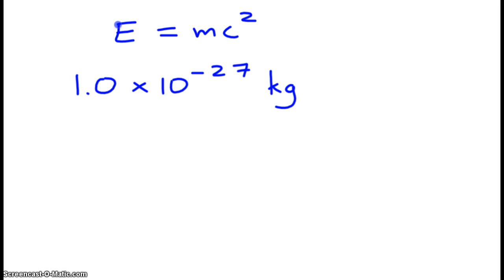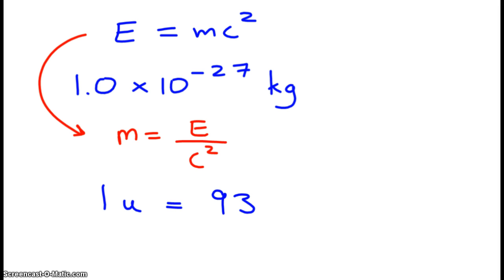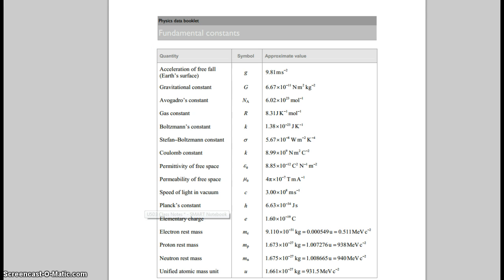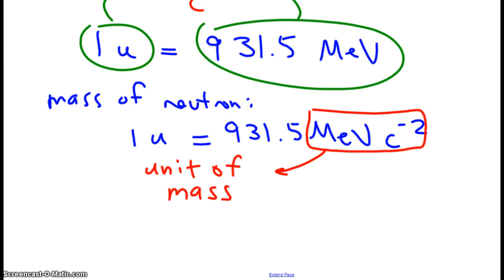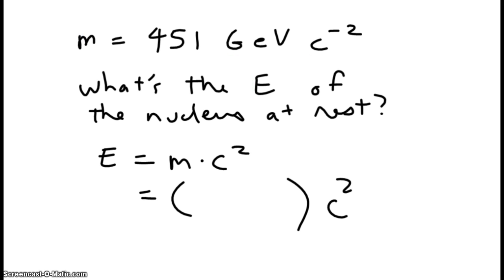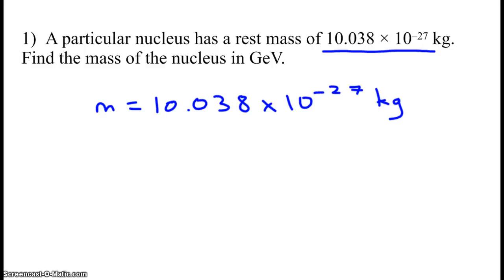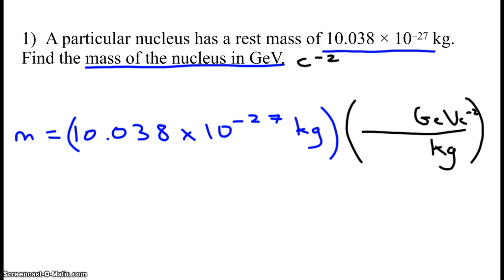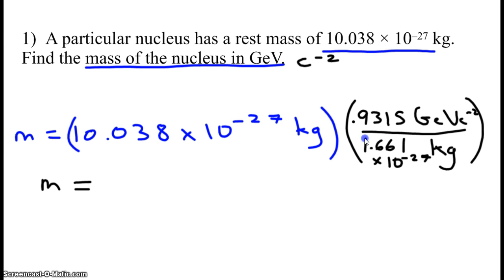E = mc^2, MeV c^-2